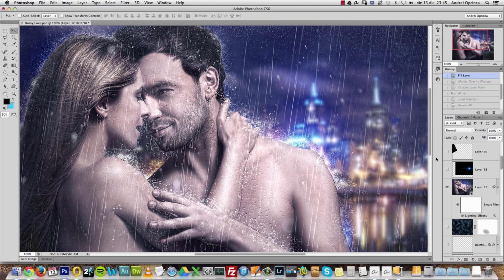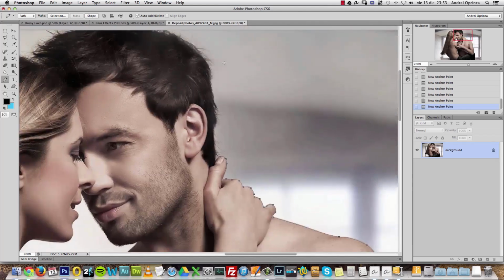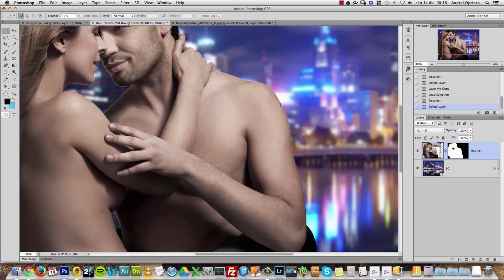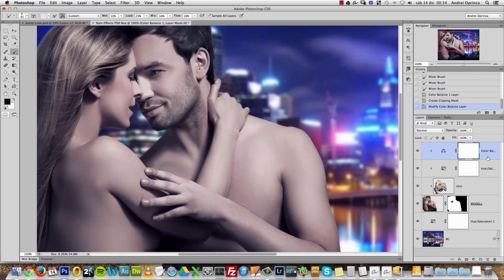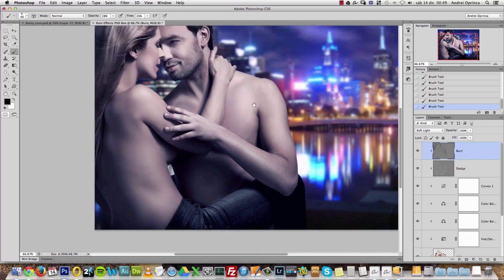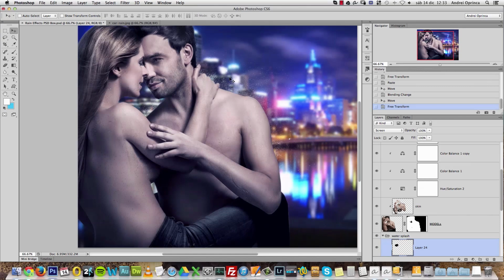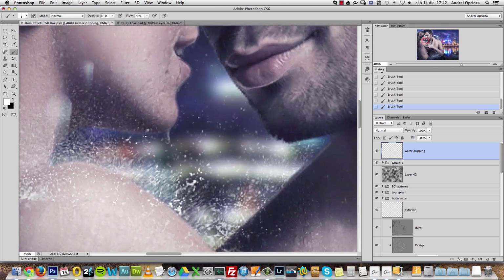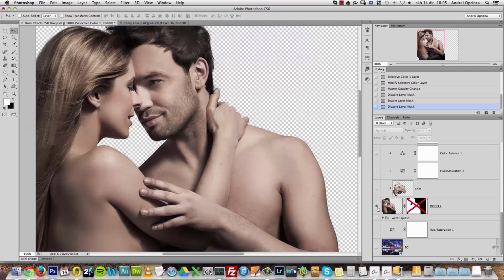Rain & Water Effects - Extreme Retouching (DEMO)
In this tutorial I will show you how to create realistic water effects in Photoshop using stock images. You will learn how to make basic retouching on skin and how to paint water and apply textures and sharpening to make awesome high impact effects.

The full video tutorial is 2 hours long, mp4 format separaten in 2 parts at 1920x1080 resolution. The download includes the PSD file and all stock images used.